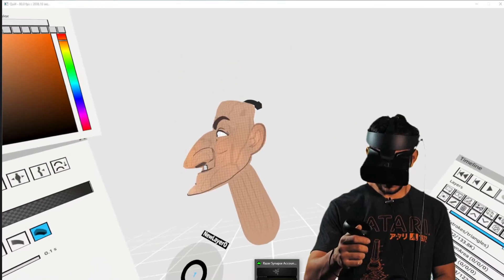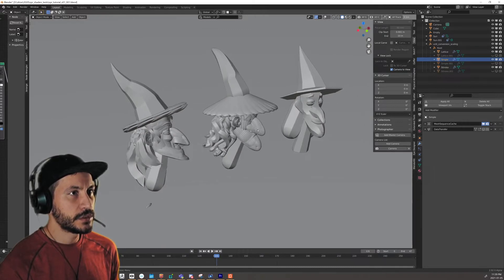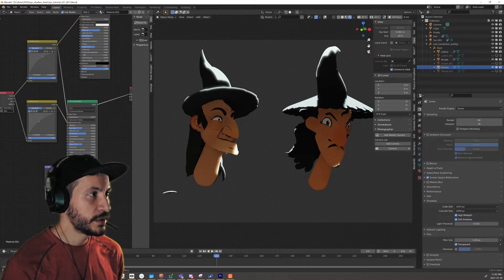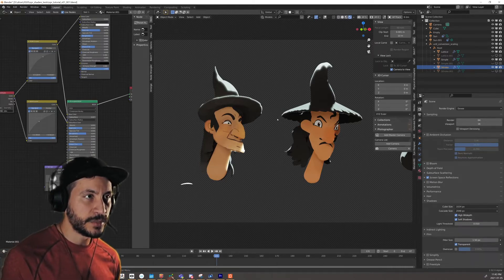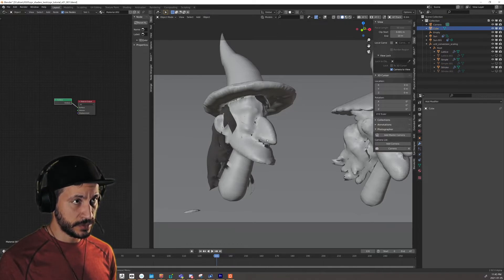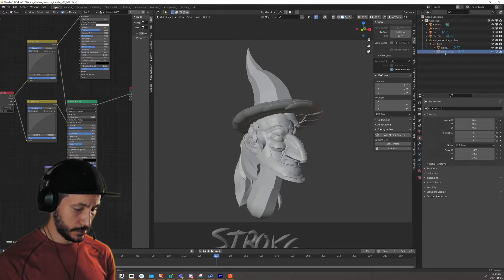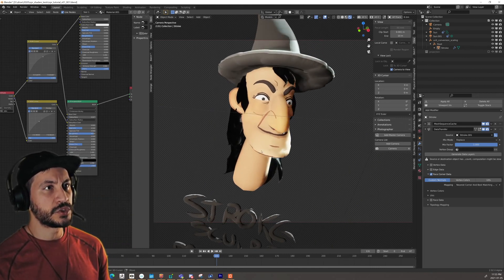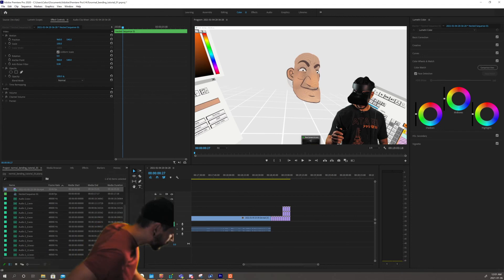How to get soft renders from Quill vr animations in Blender and eevee , also works for animvr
Some time stamps if you don't have much time
0:00 Intro
0:28 3 ways of making characters in quill
2:38 overall explanation
4:16 using the normal node
7:00 the normal transfer method
18:43 comparison

In this video I go over how I have been rendering quill animations (also works for Animvr ) with soft normals so the individual strokes are not as obvious using blender and Eevee, trying to avoid what is known as the sausage look. let me know if you have any questions.